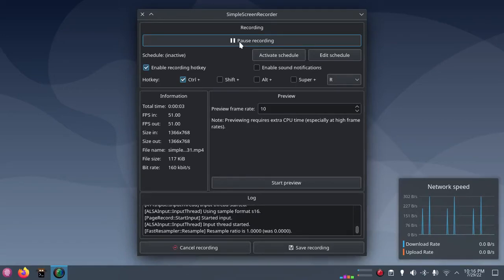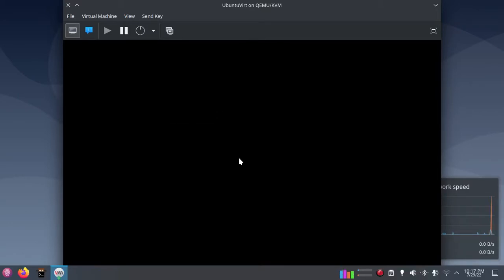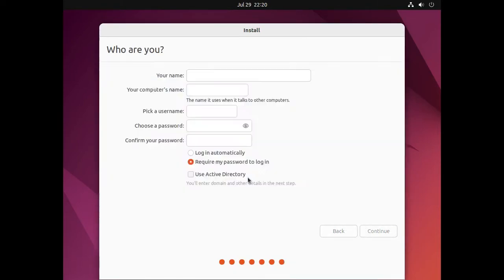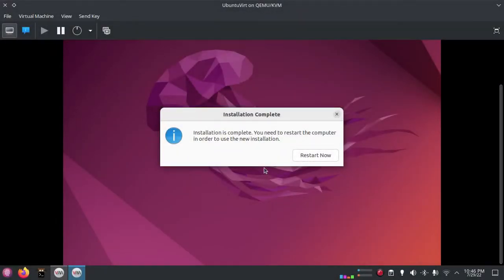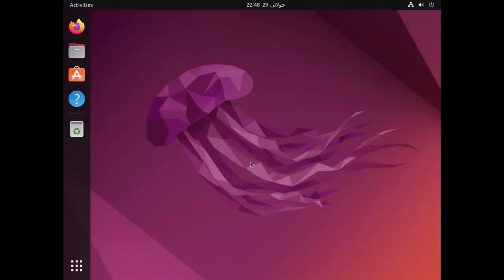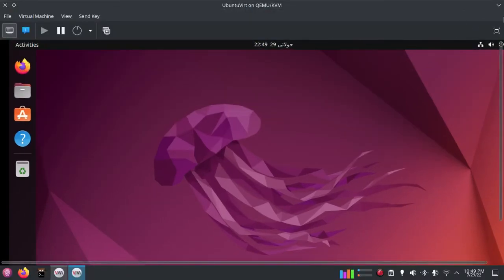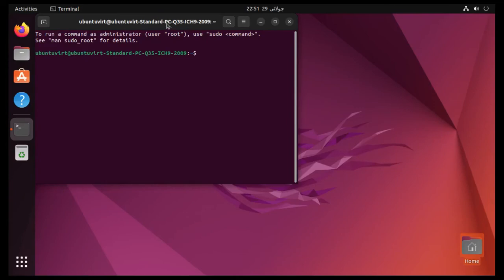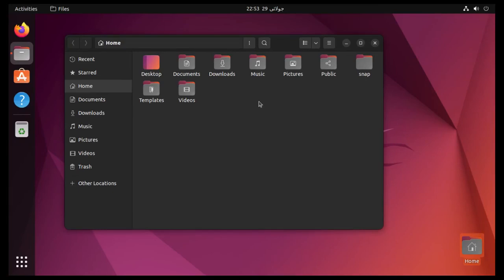Ubuntu installation in a virt-manager qemu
In this video I have installed ubuntu as a virtual machine.